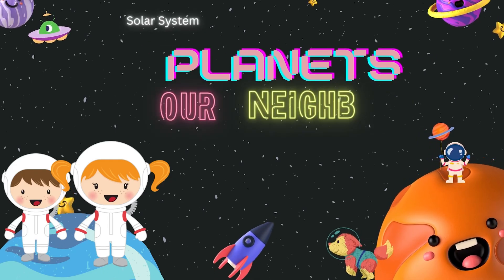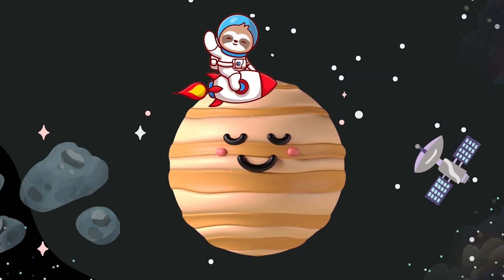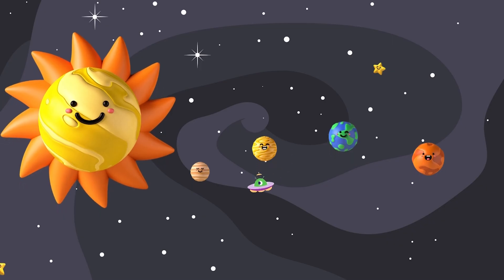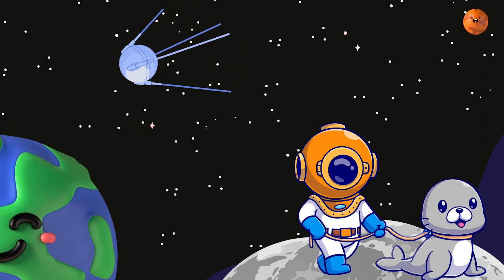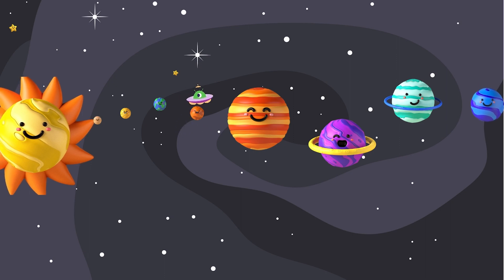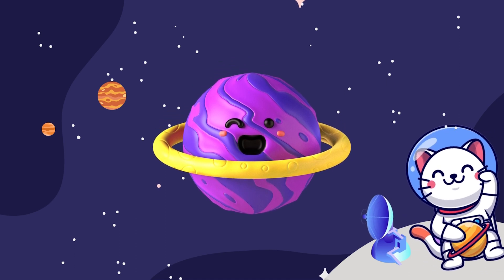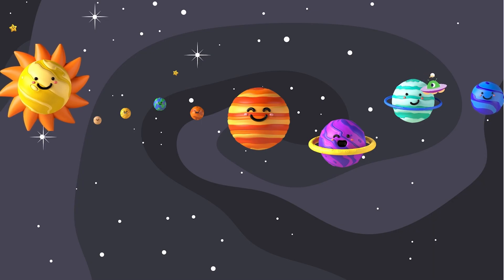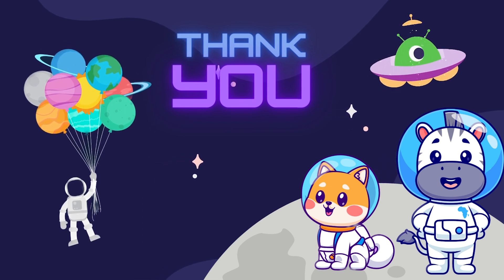Solar System. Lets Go on a space adventure.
A journey through our amazing solar system, to learn about the planets.